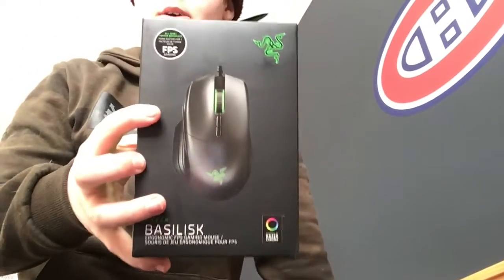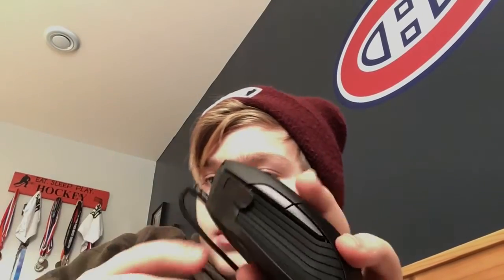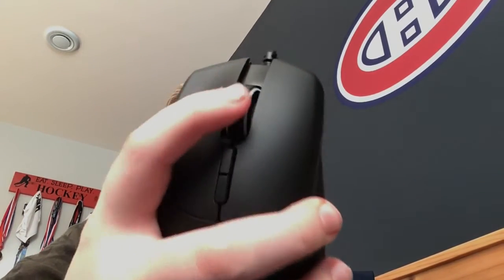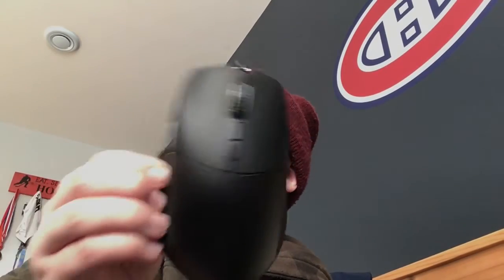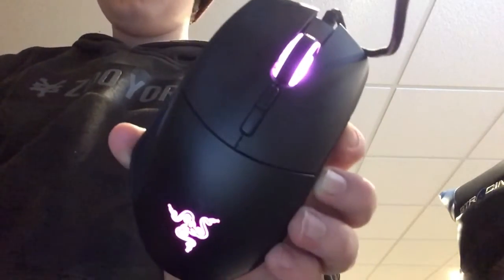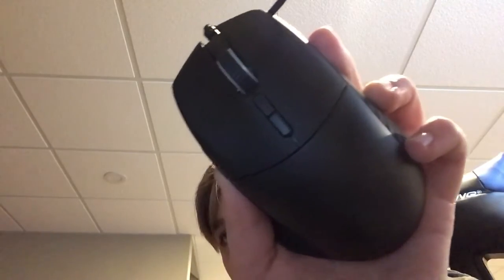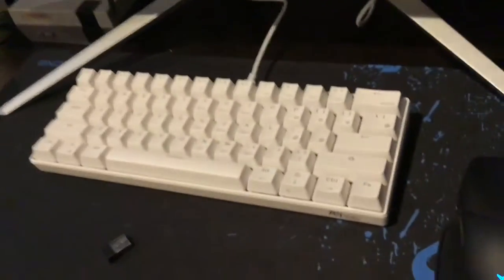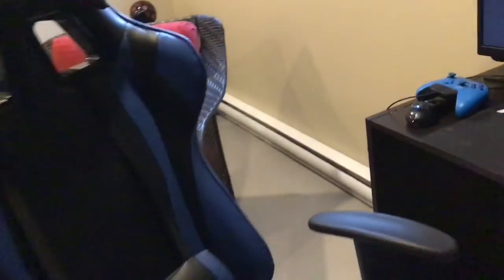Unboxing My Razer Basilisk Gaming Mouse